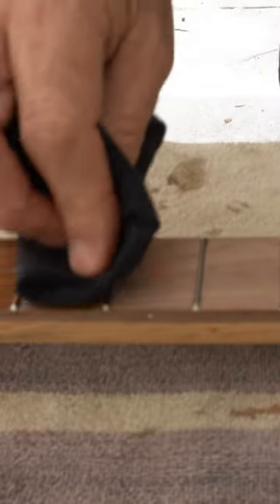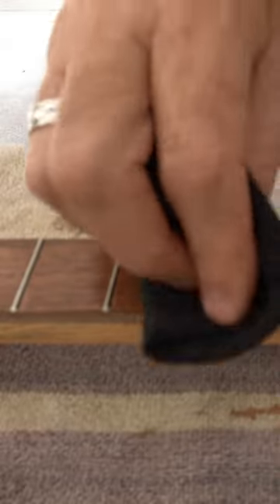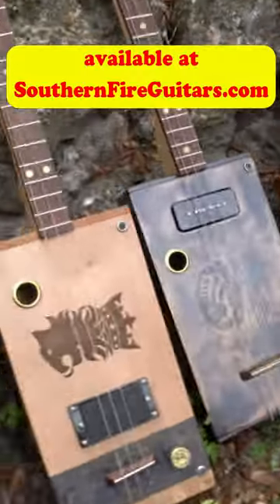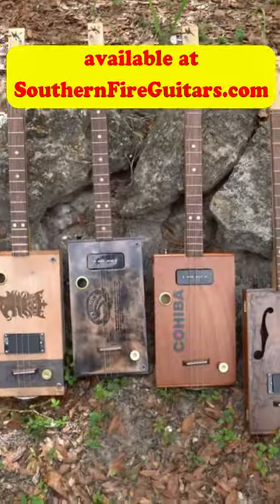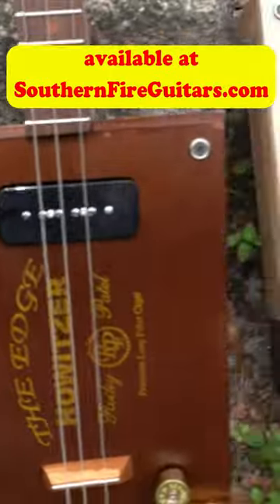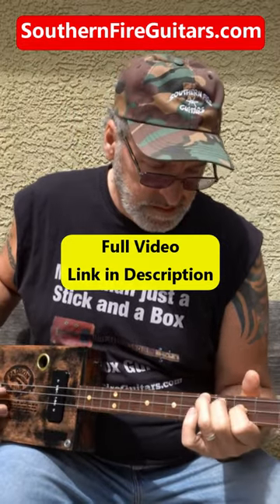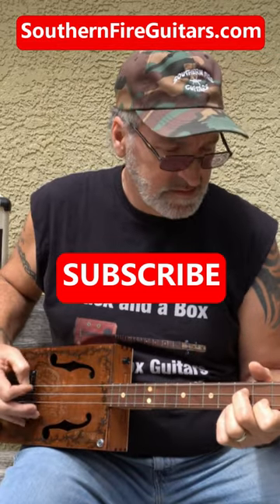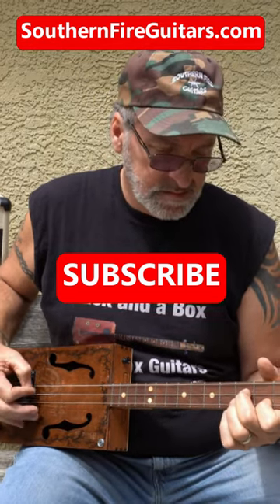Building a Cigar Box Guitar Neck #5